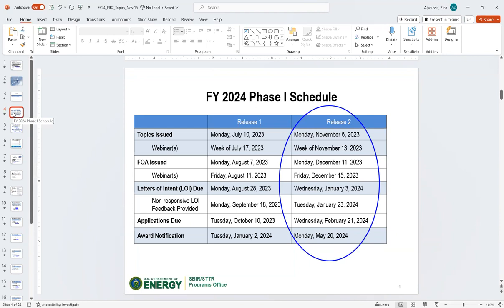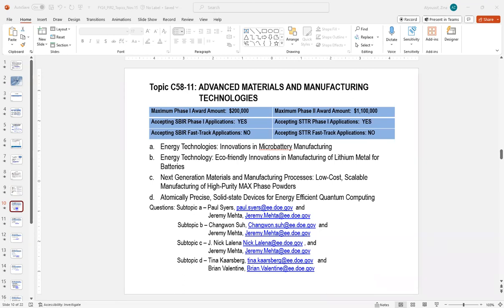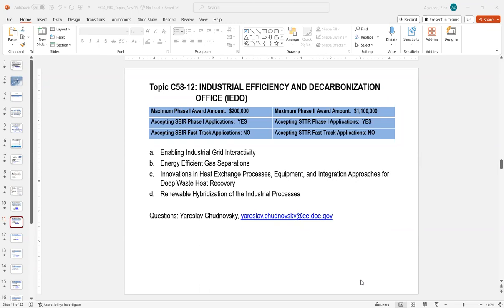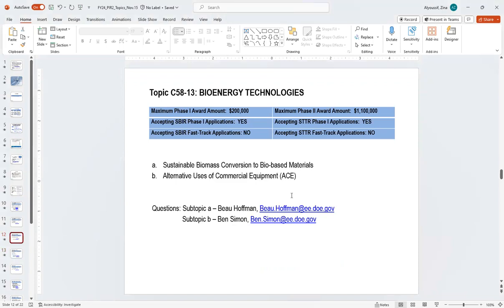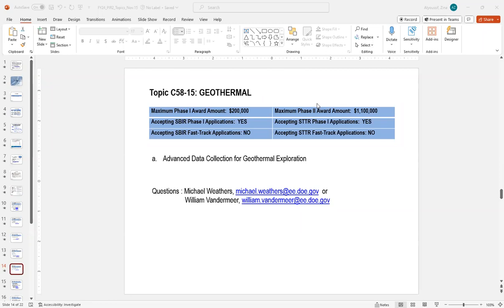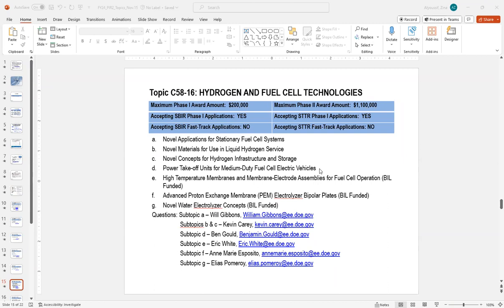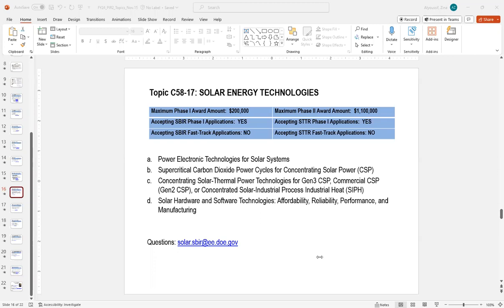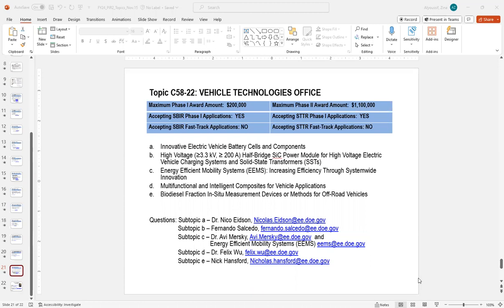FY 2024 Phase I Release 2 Topics : 11-22